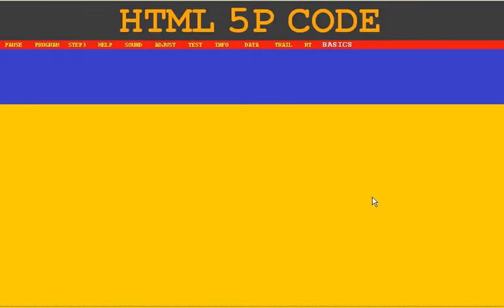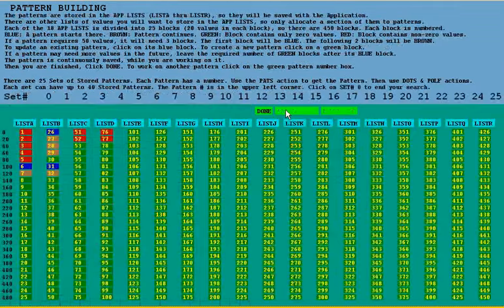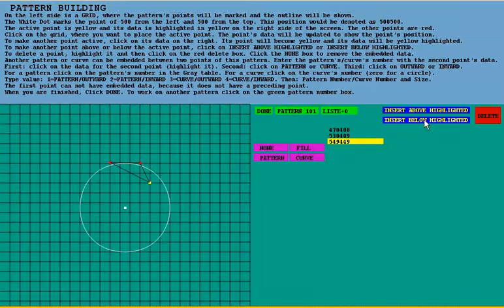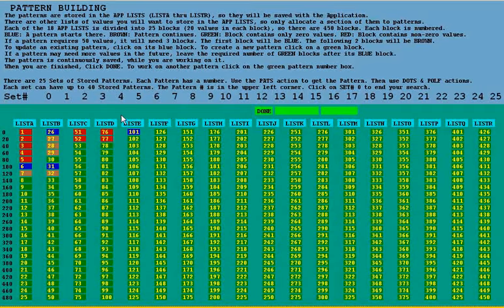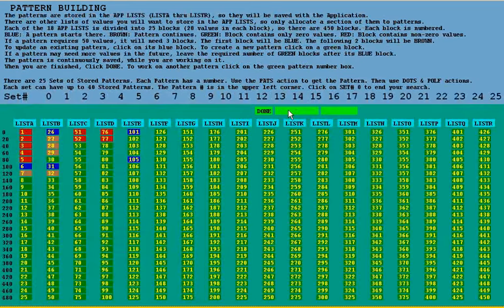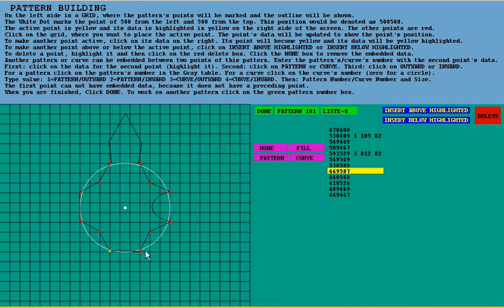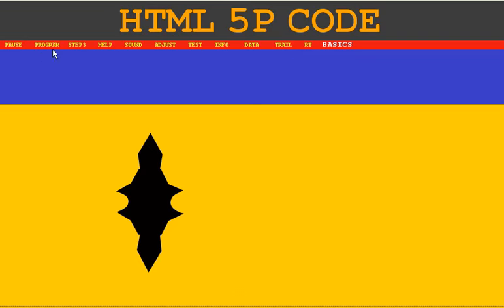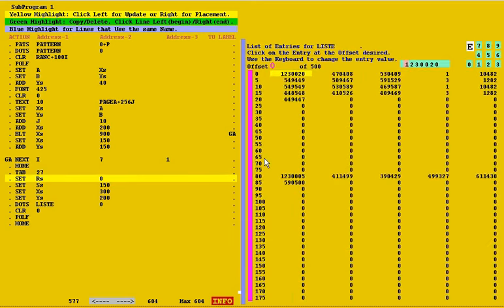HTML5 JAVASCRIPT PCODE PATTERNS 1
Using patterns..